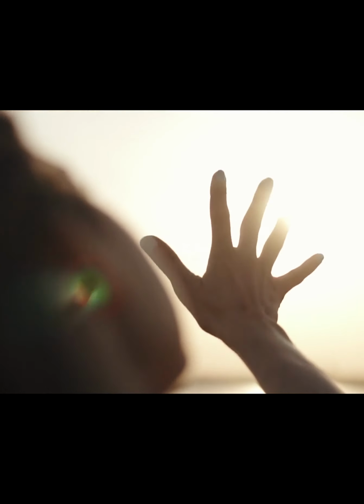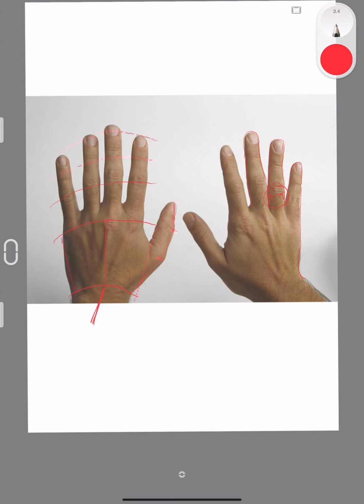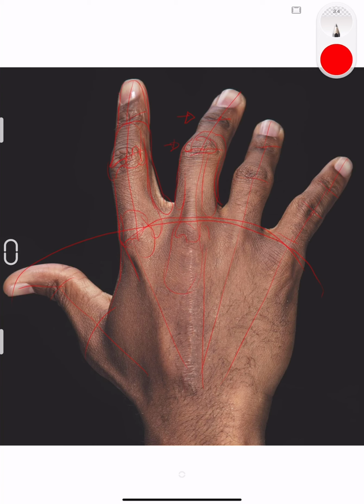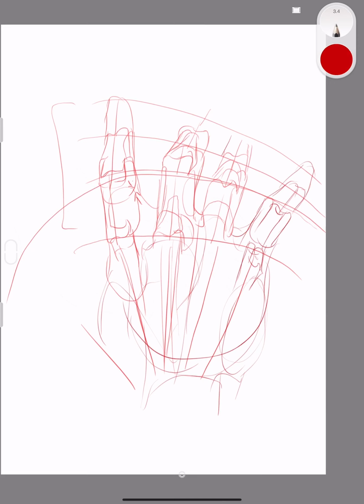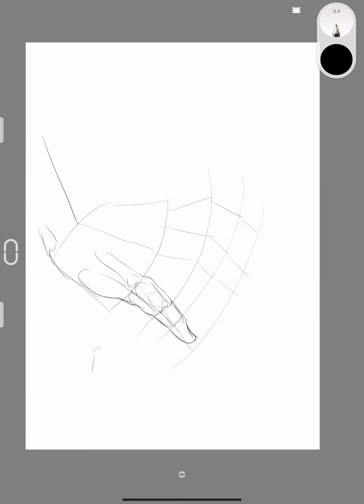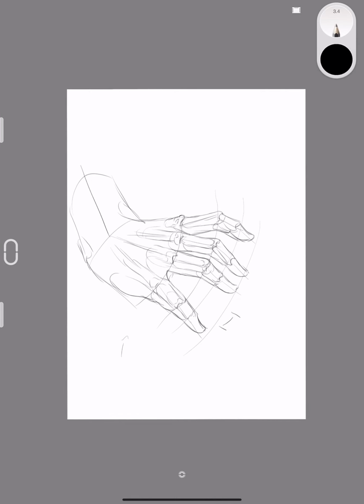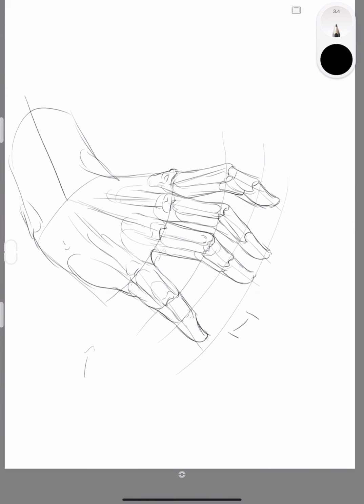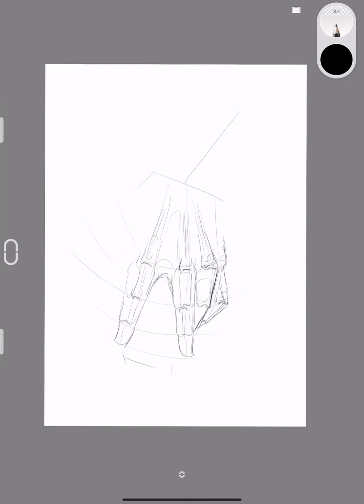How to Draw Hands - Digital Illustration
This tutorial shows the basic steps of how to draw hands using SketchBook on iPad